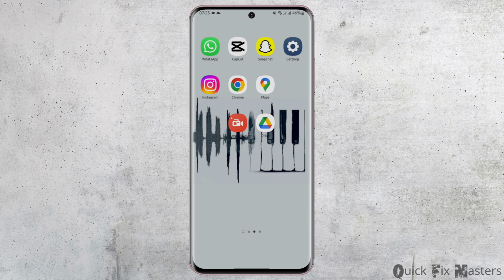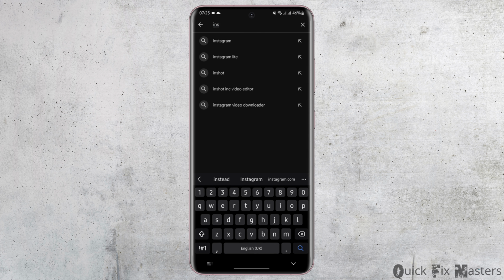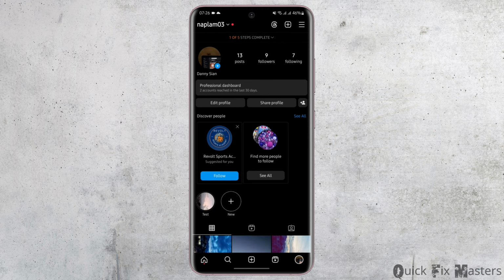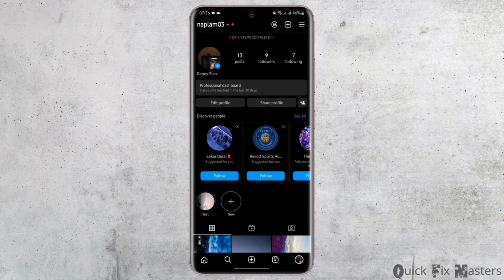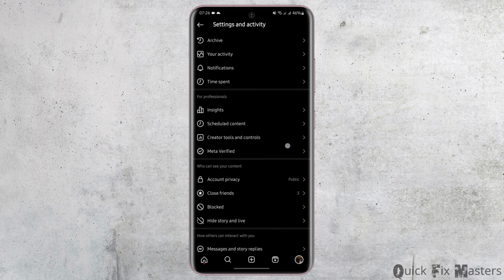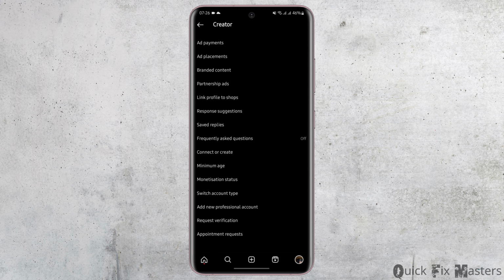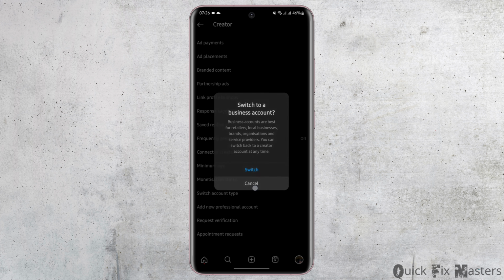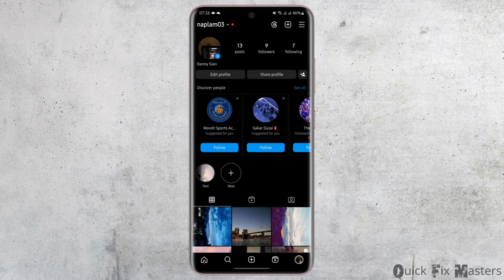How To FIX Instagram Story Music Not Working! 2024 Instagram Story Music Not Showing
Having trouble with Instagram Story music not working or not showing up in 2024? This guide provides step-by-step instructions to help you troubleshoot and fix this issue quickly and efficiently. Follow this detailed tutorial to get your Instagram Story music working with ease.

In this tutorial:
0:00 - Introduction
0:14 - How to Fix Instagram Story Music Not Working! 2024 | Instagram Story Music Not Showing

Learn how to fix Instagram Story music not working or not showing in 2024 using this comprehensive guide. This video covers various troubleshooting steps to ensure you can add music to your Instagram Stories without any hassle.

Fix Instagram Story music issues effortlessly by following this guide in 2024!